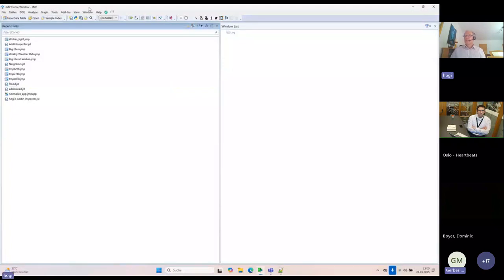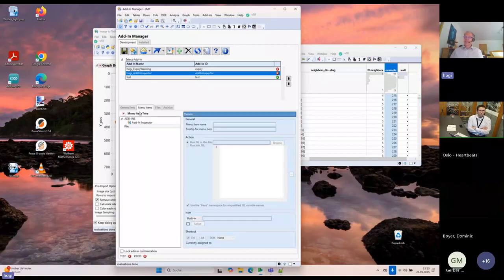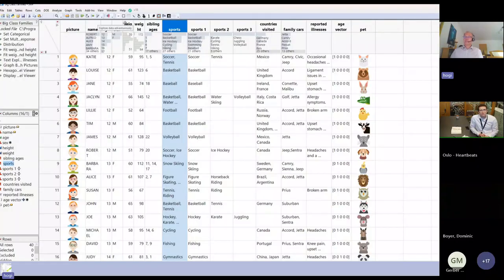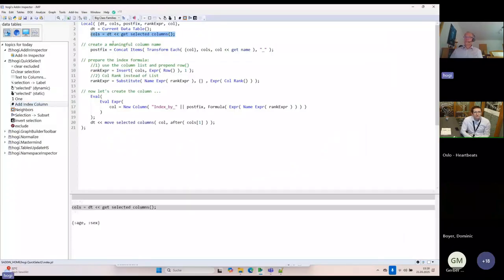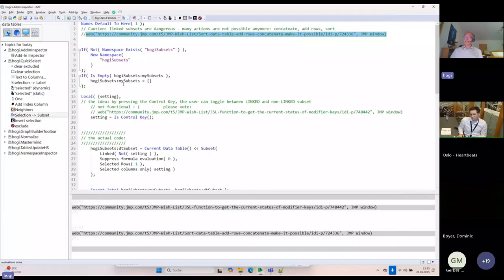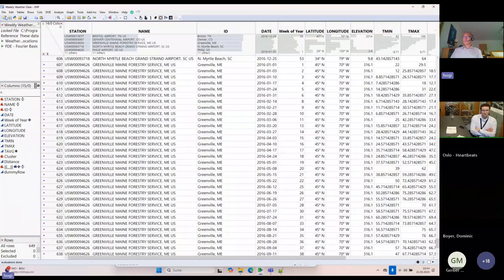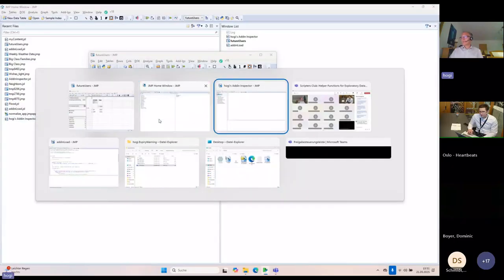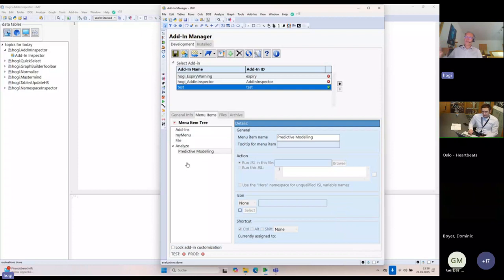Scripters Club Recording Helper Functions for Exploratory Data Analysis